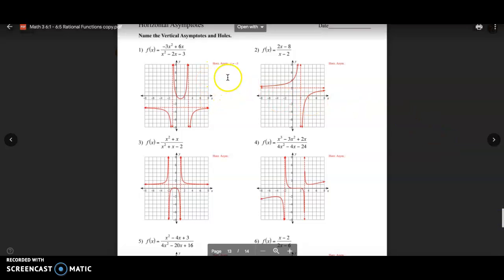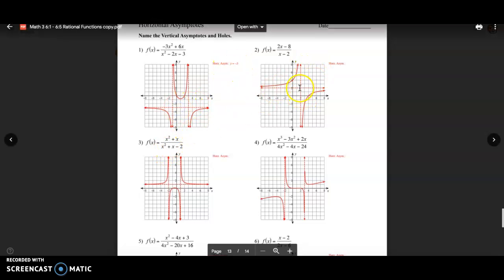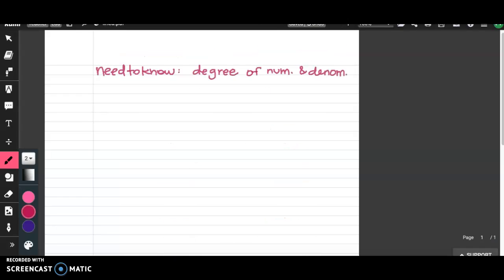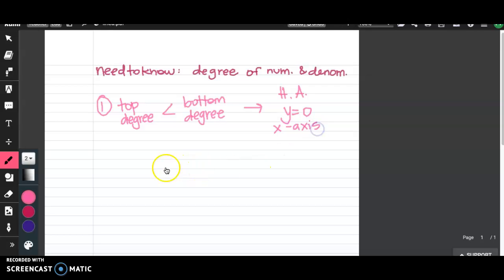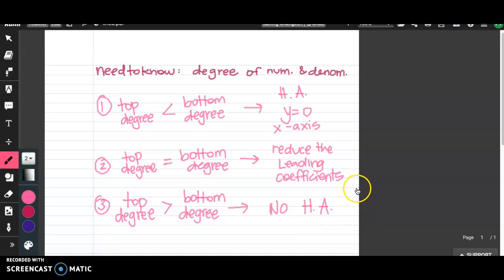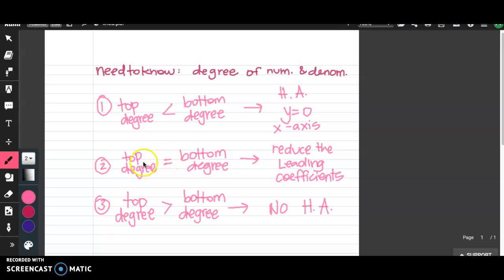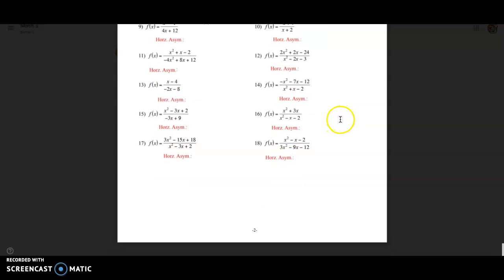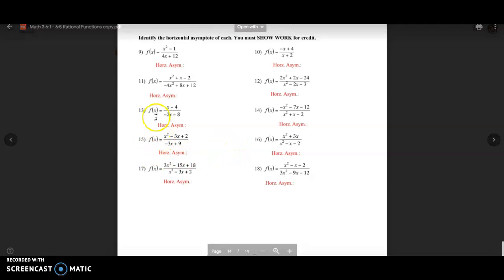Math 3 Week 6 Hw Help